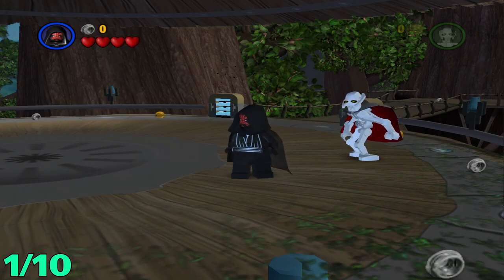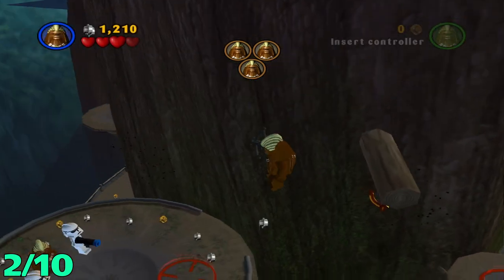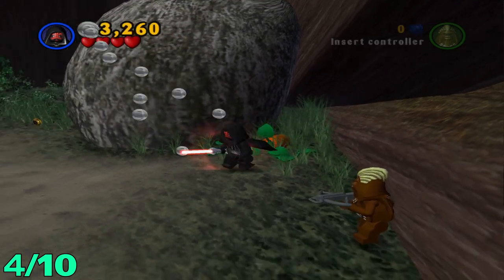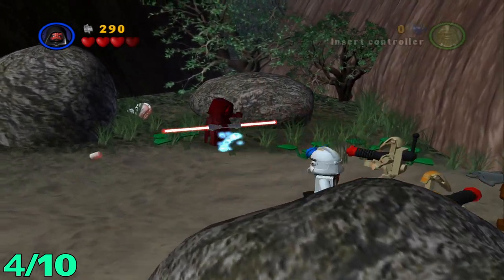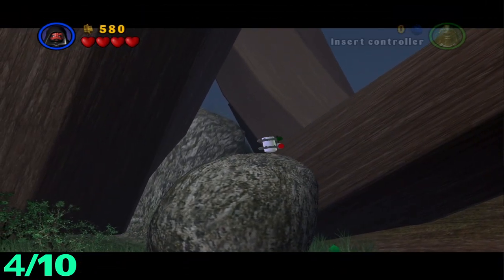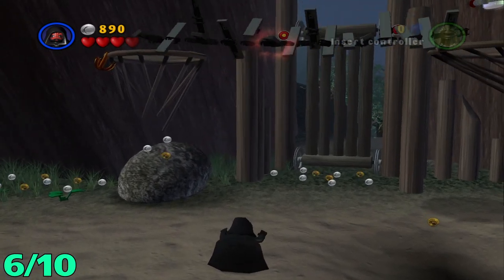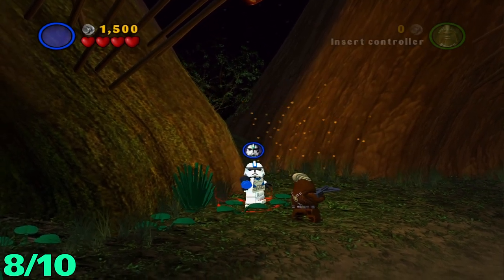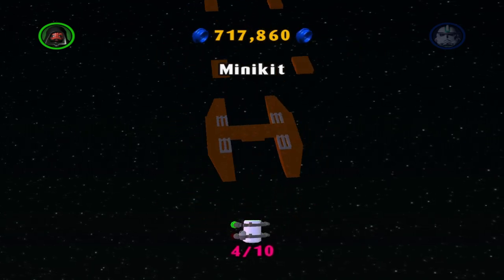Lego Star Wars - Episode 3 - Chapter 4 - Defense of Kashyyyk - Minikit Guide - (PS2)